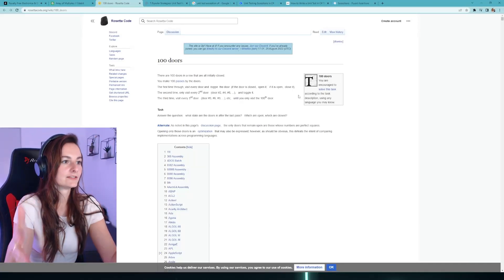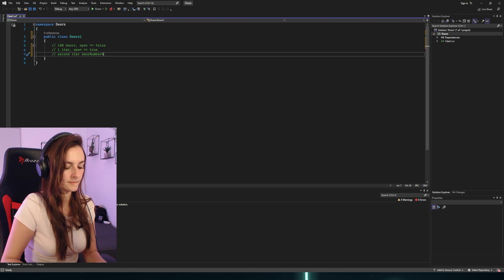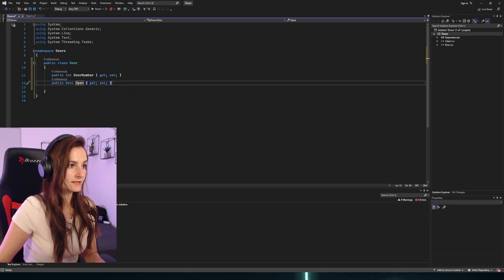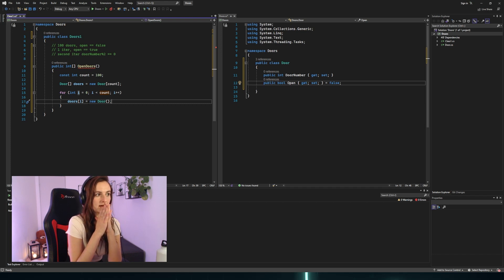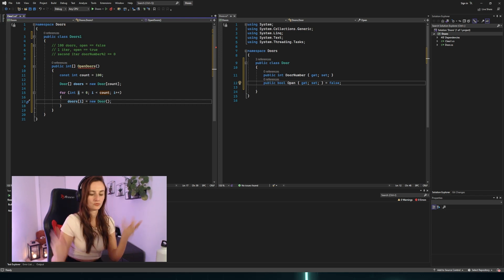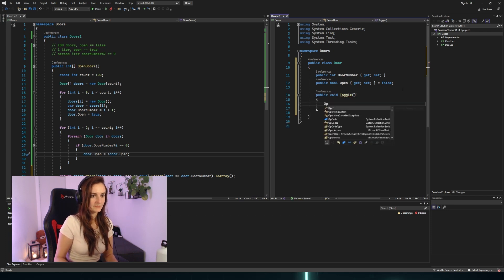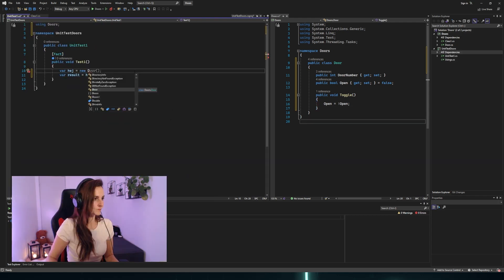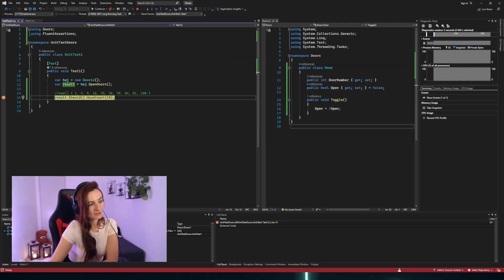100 doors coding challenge *beginner level*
This is a live stream of how I solved a coding challenge which is called "100 doors".  It is a good exercise to practice before coding job interview or to improve your coding skills.
I solved this coding challenge using csharp but it can be solved in any other language.
Code with me.

If you have an idea for my next coding challenge, please write it in the comments:)